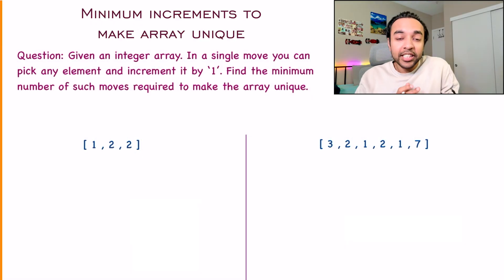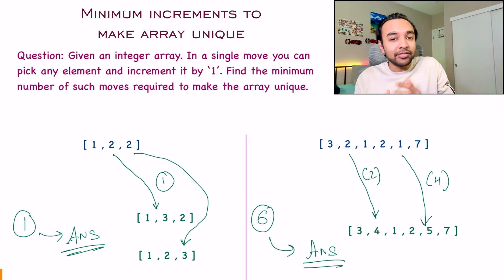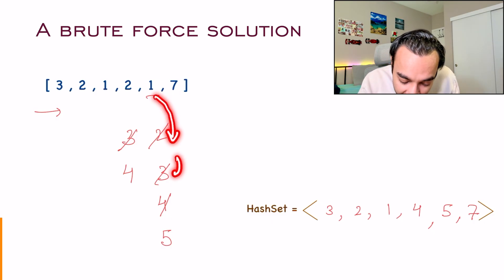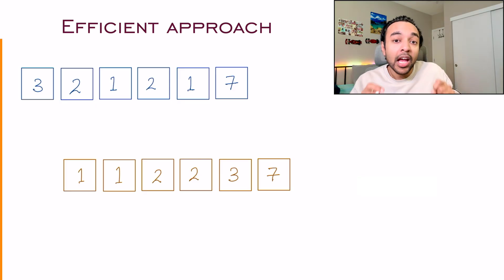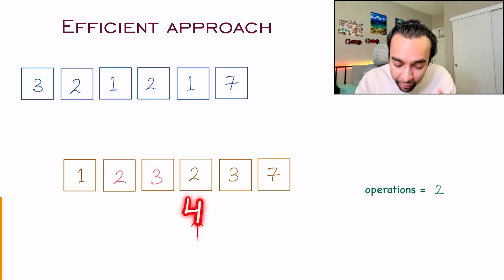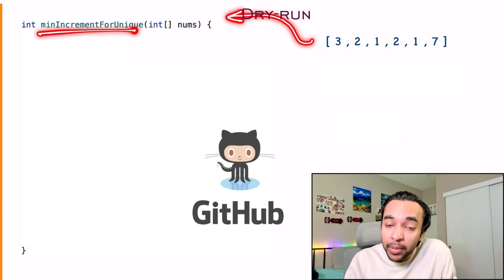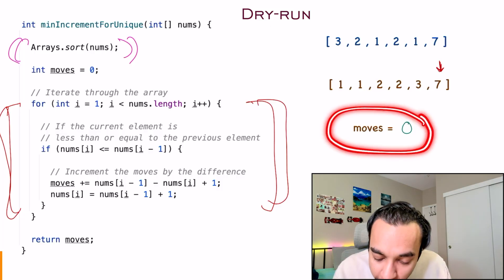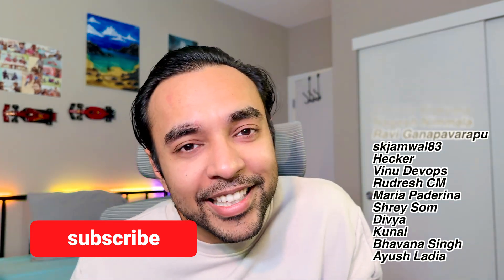Minimum Increments to make array unique (LeetCode 945) | Sorting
Chapters:
00:00 - Intro
00:44 - Problem Statement
02:26 - Brute Force Solution
04:35 - Efficient Approach (Sorting)
08:38 - Dry-run of code10:55 - Final Thoughts